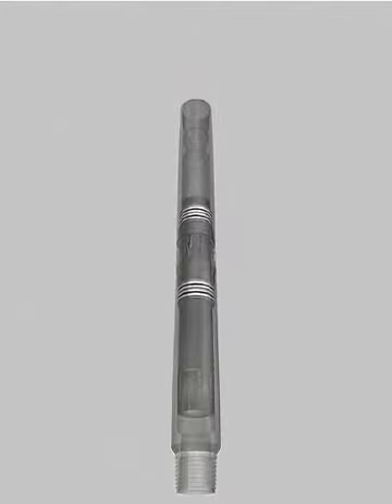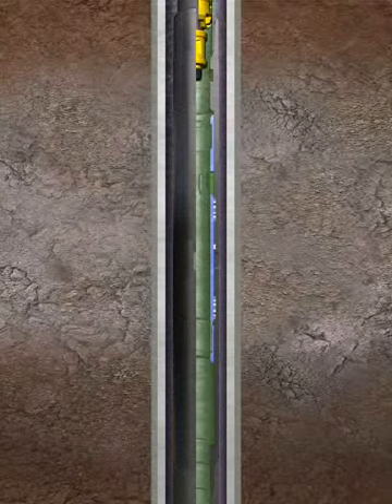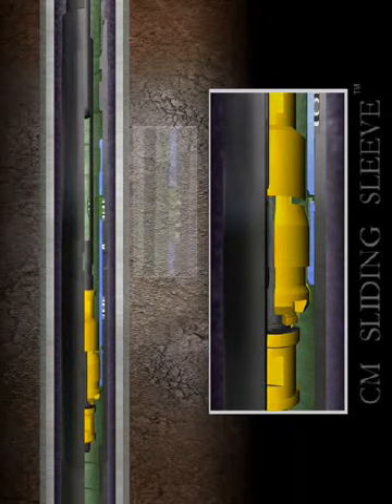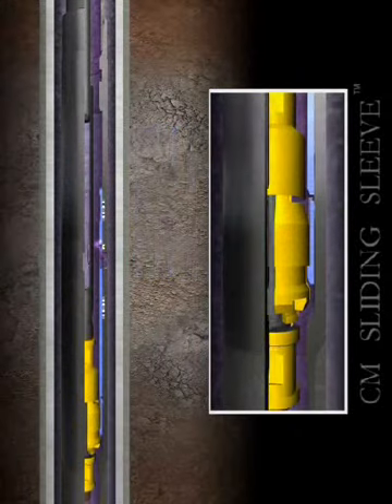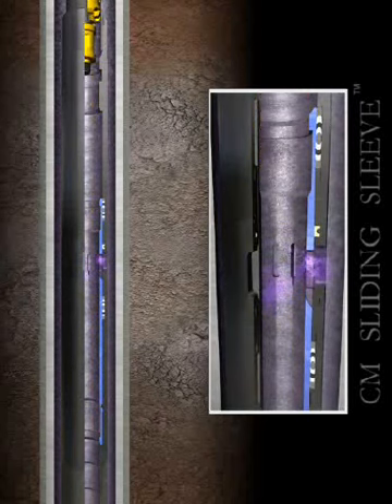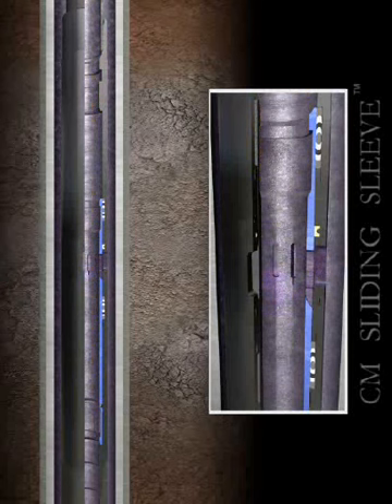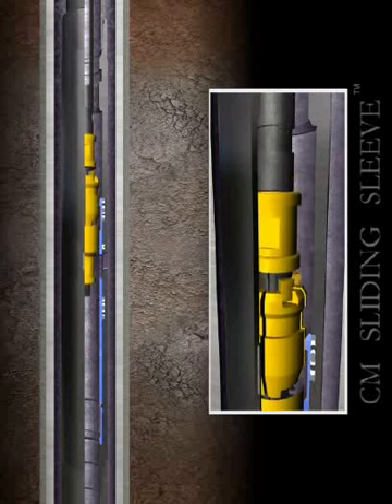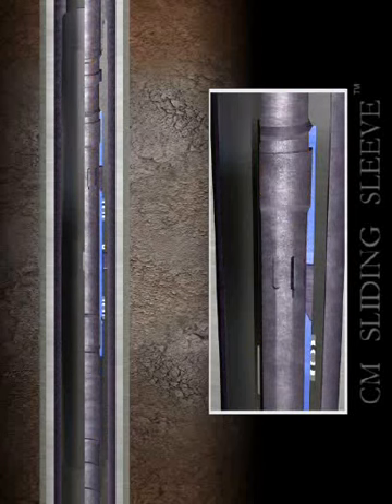Sliding Sleeve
Empacador de camisa deslizable